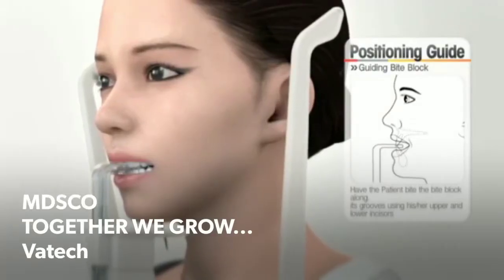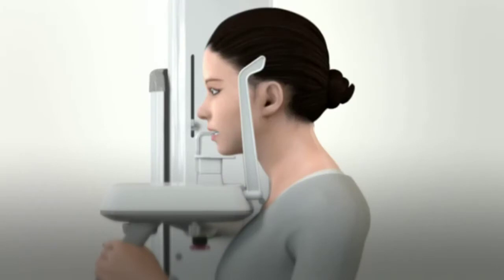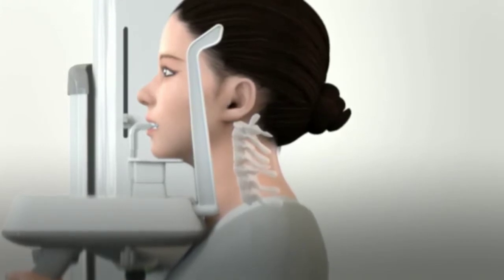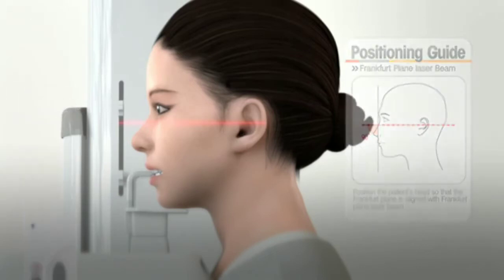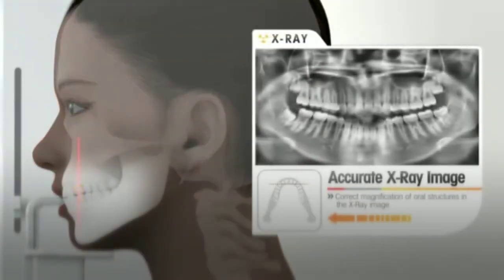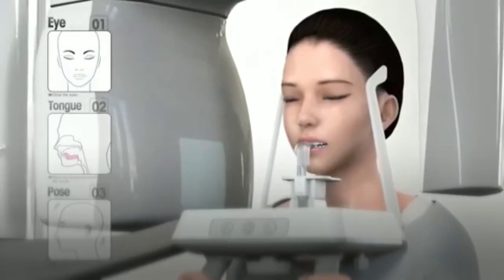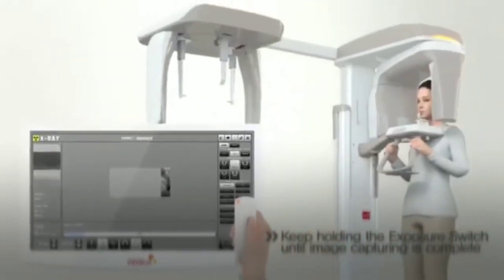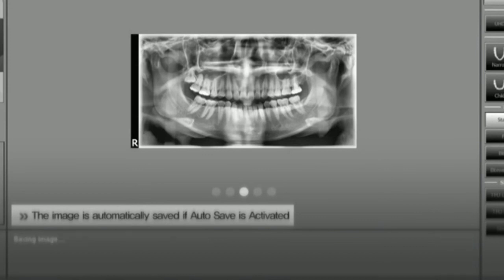Vatech Opg positioning patients Pax i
How to take opg on Vatech Pax I